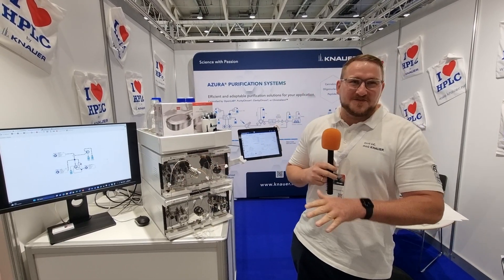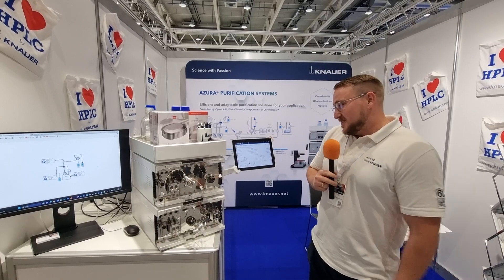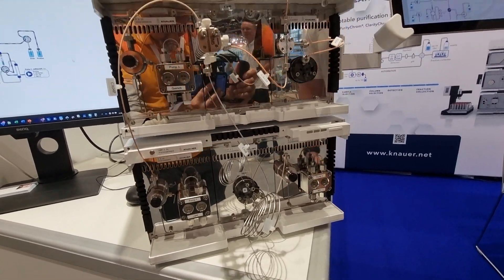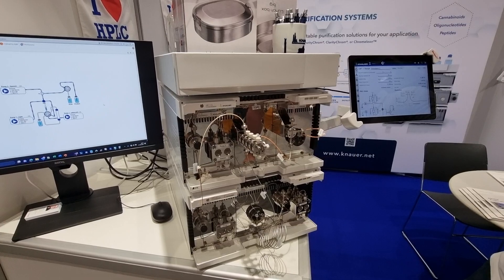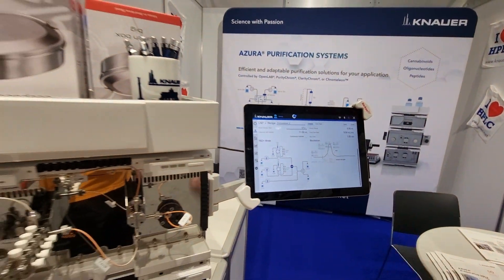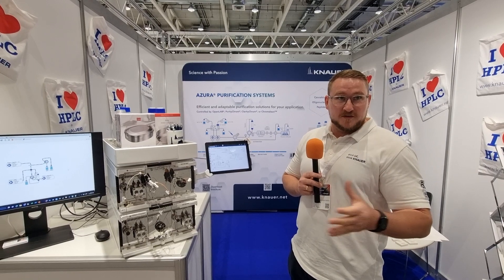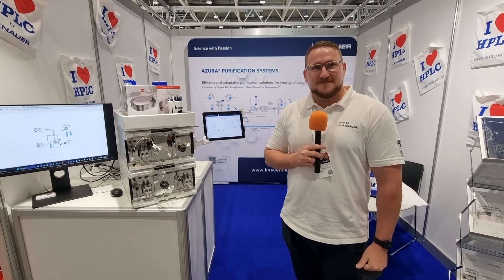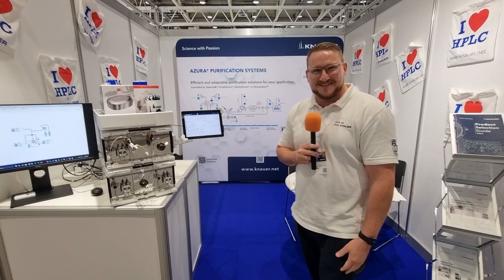🎞 LiveWithChaudhrey S04E174 w KNAUER's Booth C209 Marius Segl at Ilmac 2023 Basel Sept 27 Day 2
It was great to catch up with Marius from Knauer and learn about their new IJM DuoCore NanoProducer that they are showcasing this week at ILMAC23

Learn more about this and their HPLC solutions by visiting Booth C209 on the exhibition floor. Marius and Dr. Maximilian von Delbrück look forward to meeting you.

Svea Stephan , Dr. Yannick, Ulrike Krop, Iris Leßmann, Dipl.-Ing.(FH), Marius Segl, Dr. Anja, Nadia Elghobashi-Meinhardt
Lilit Avagyan, Paul Pietsch, Markus Fuchs, , Dr. Maximilian von Delbrück, Dr. Christian Schmidt, Stefan Rünger, Daniela Fehr, Lea Moellering,   Carsten Losch Alexandra Knauer Lea Moellering Matthias Lübbert Anne Klipfel Celine Futterknecht